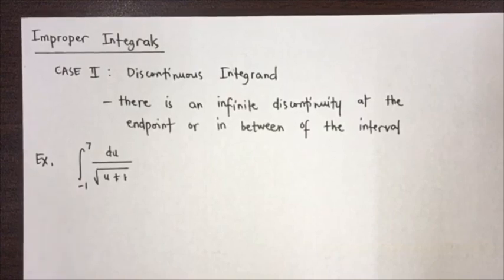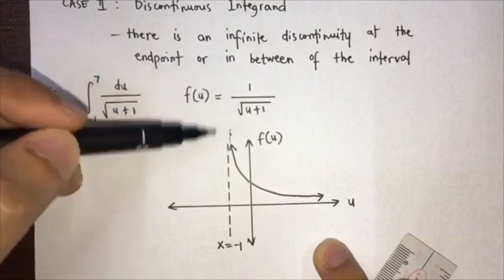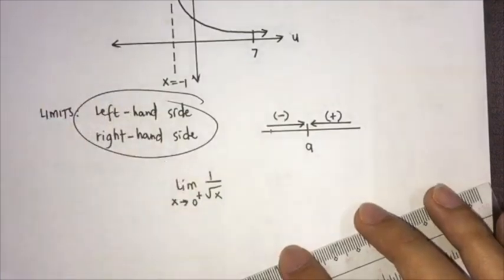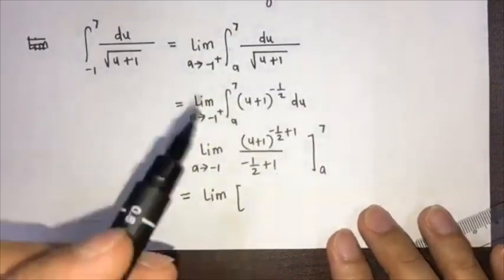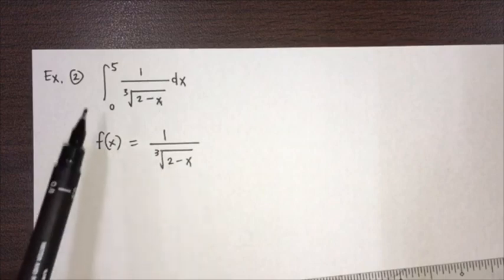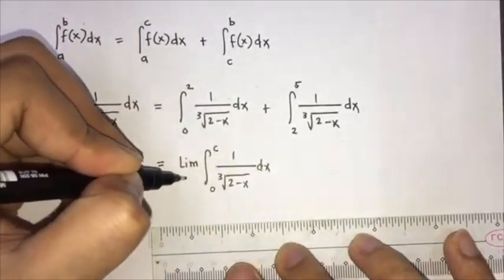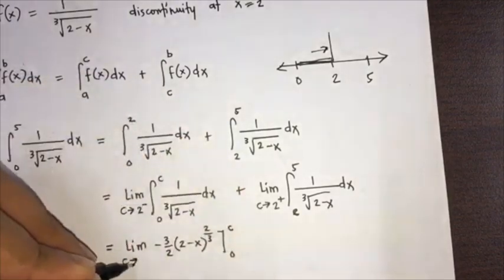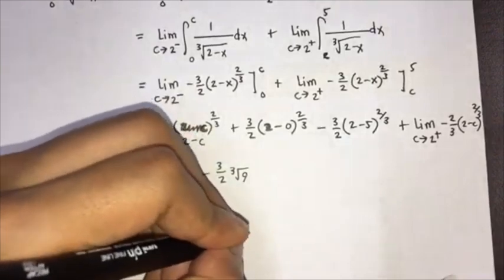Lesson 16: Improper Integrals (Case 2) - Infinite Discontinuity